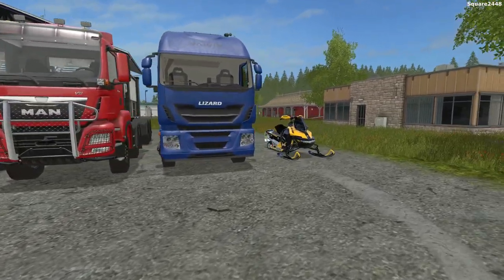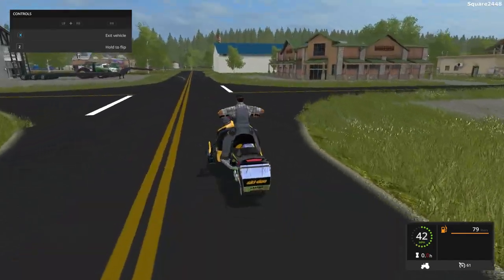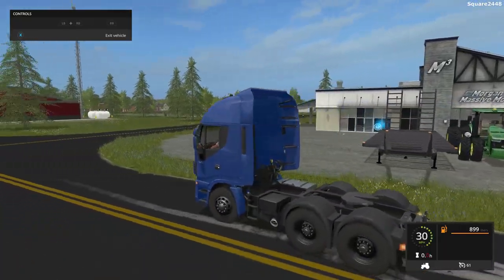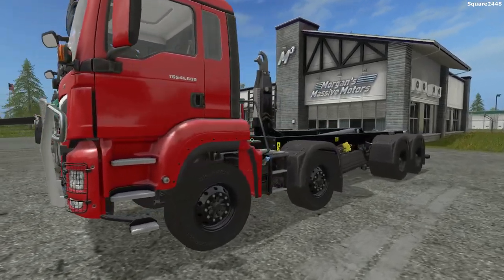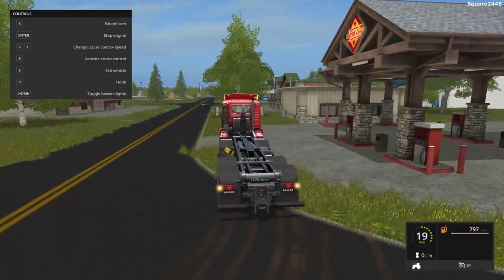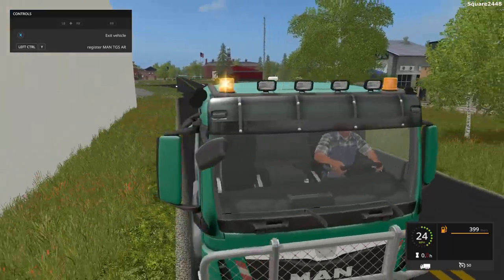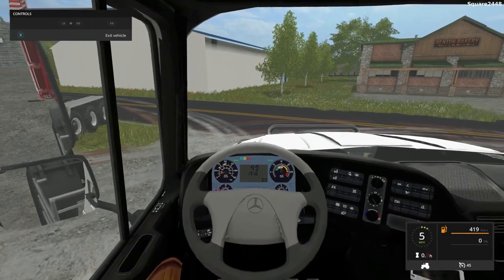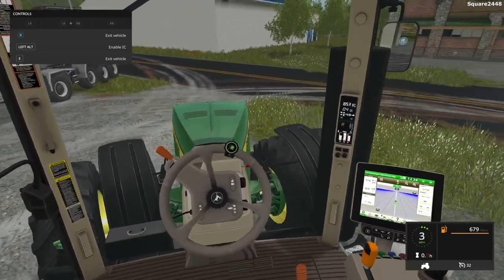Farming Simulator 17 Mod Review #131 Snowmobile, JD Tractor, Lowboy, Semi & Hook Trucks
Thanks, Square2448